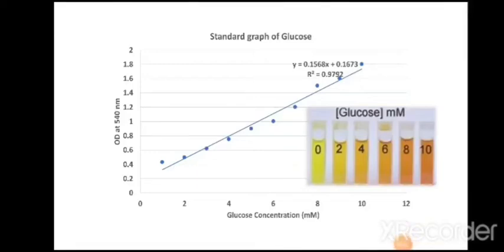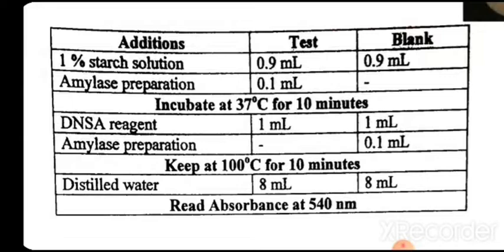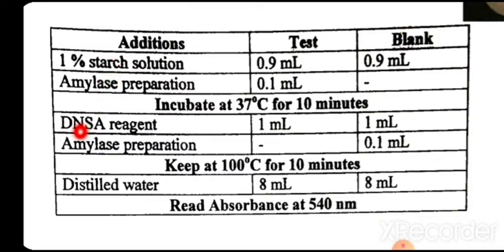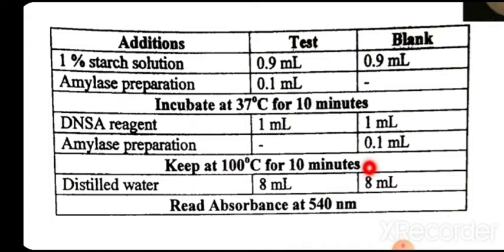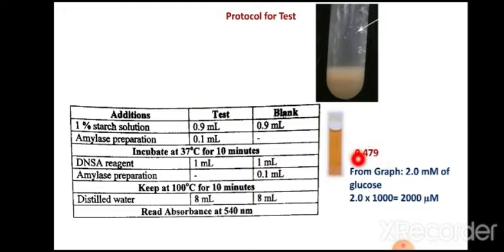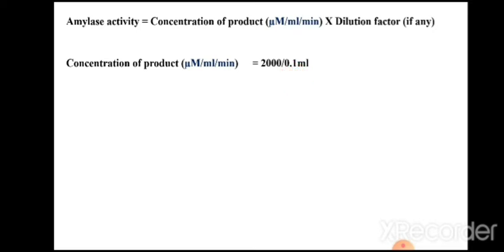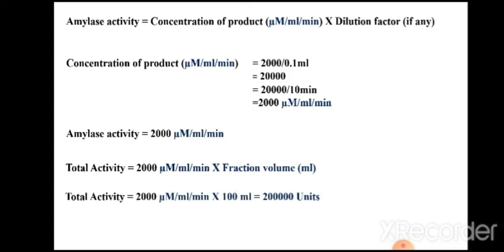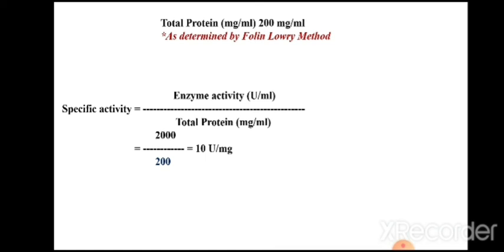Amylase assay 2